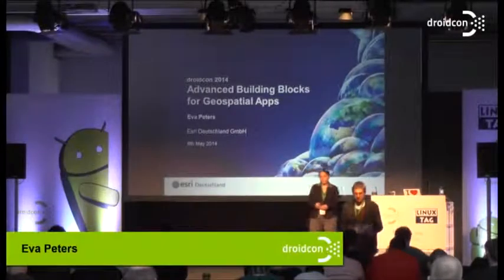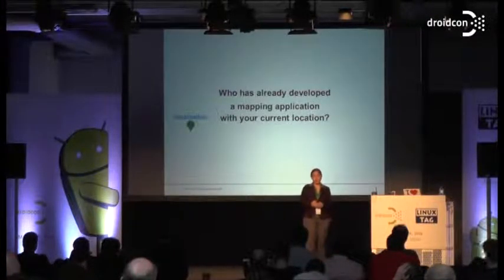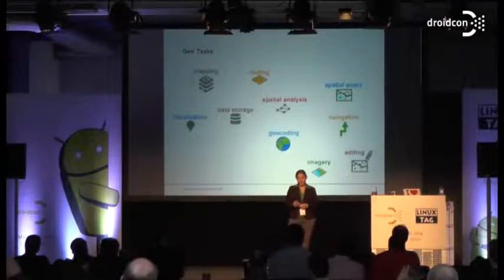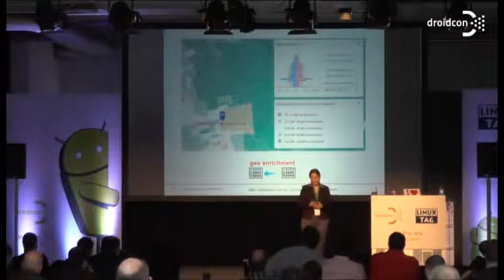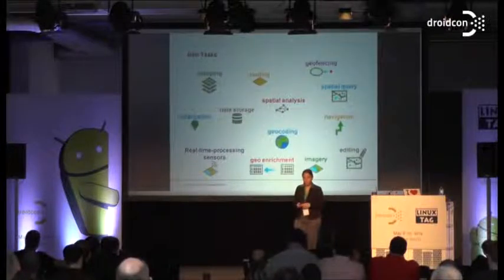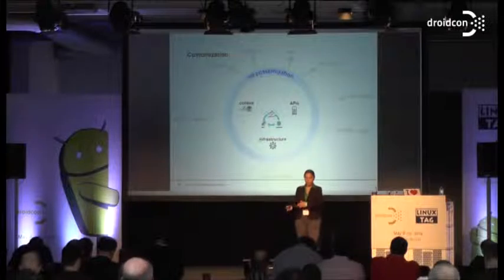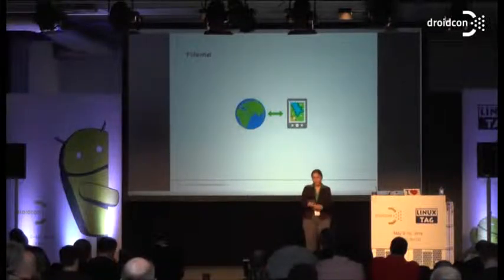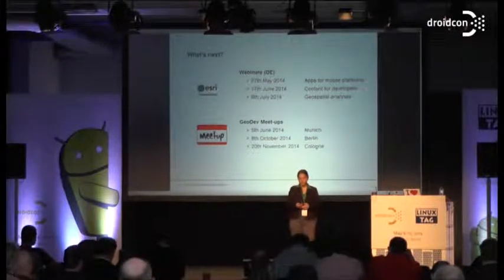droidcon 2014: Advanced Building Blocks for your Geospatial Apps - Eva Peters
Advanced Building Blocks for your Geospatial Apps - Eva Peters (Esri Deutschland GmbH)

Mobile devices are - by nature - designed for location-based apps and services. You can enrich your apps with geographic functionality such as geocoding, routing, mapping as well advanced geospatial analysis and real-time location-based messaging. Many developers make use of these diverse services that a handful geo-platforms expose through their APIs. There are no limits to the imagination for geo apps if we think apart from what standard APIs provide. What if the geographic service world would be highly customizable? You could build your own street network, use different attributes and algorithms for routing, use it mobile, online and offline. You could let people edit your maps, provide fine grained access and capabilities, and provide customized cartography. There are many more examples where using web and native geospatial building blocks for your applications is beneficial compared to only using standard platform services and functionalities. In this presentation, we will show you advanced and customized geospatial functionality beyond simple mapping and beyond standard services.